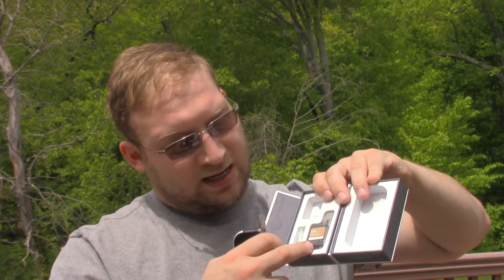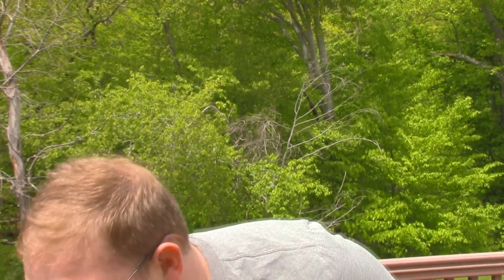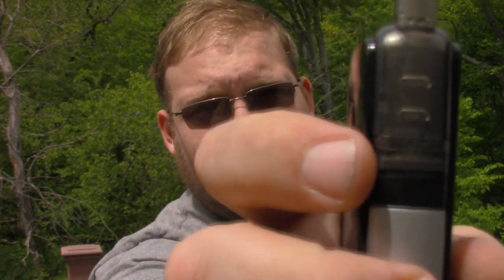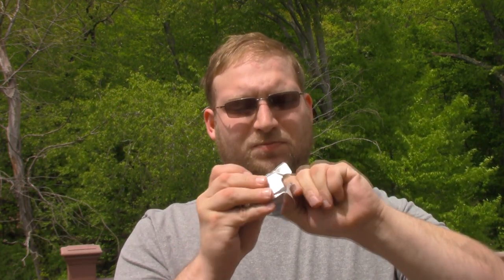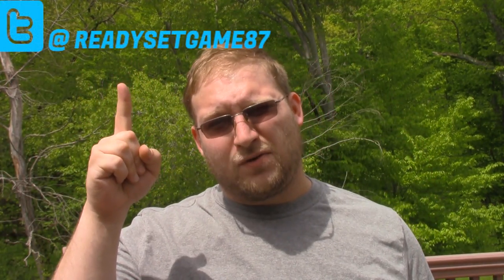CUE Vapor System Review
This Video was not sponsored and I did not get to keep the product

The CUE Vapor System works so good I just had to show it and maybe help the next person quit smoking as soon as possible.

Watch me live on Twitch.tv/readysetgame87